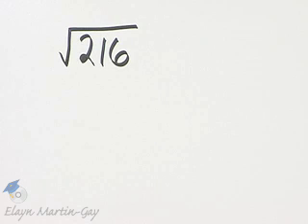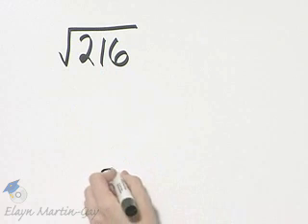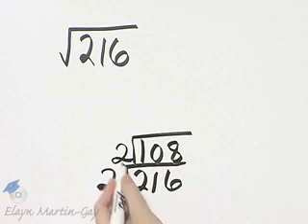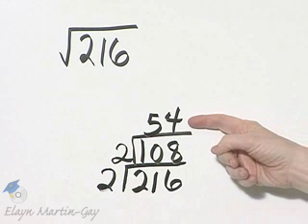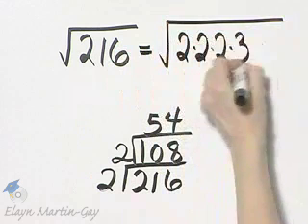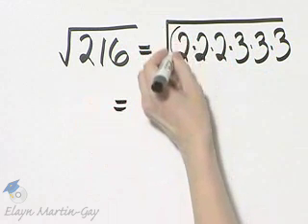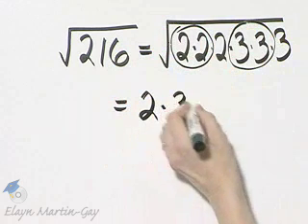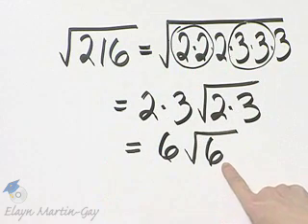Beginning and Intermediate Algebra Ch 10 Ex 1